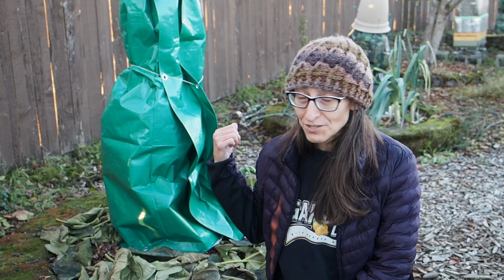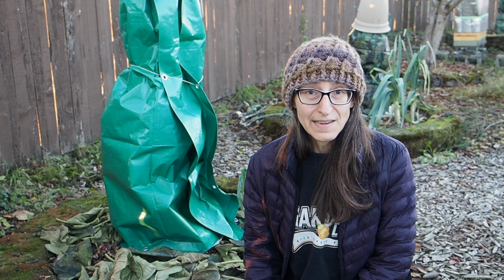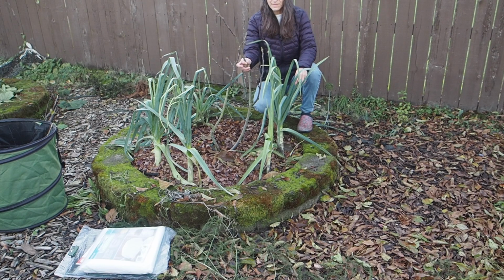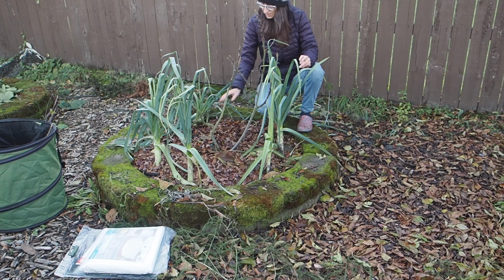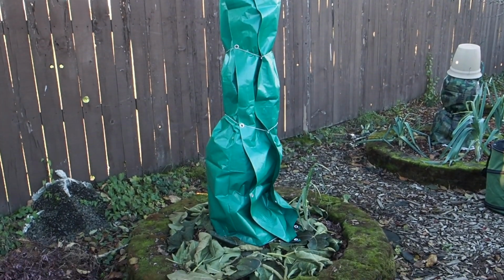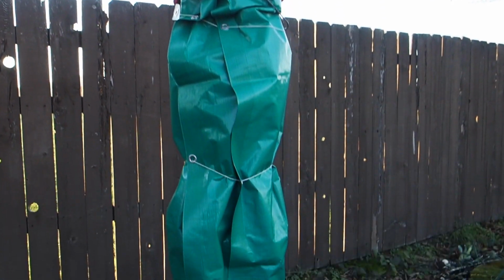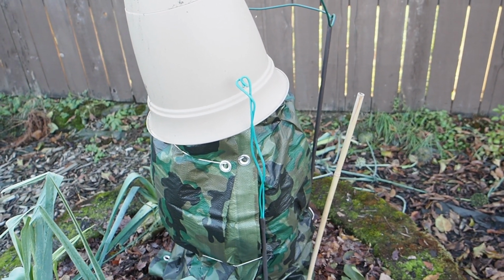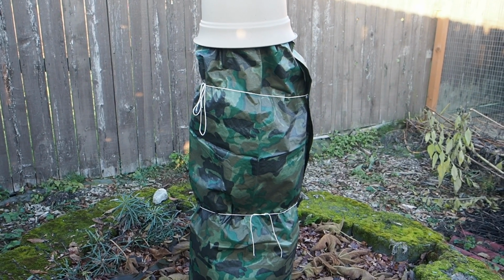Wrapping Fig Trees for Winter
Not gonna let my tries die to the ground this year.